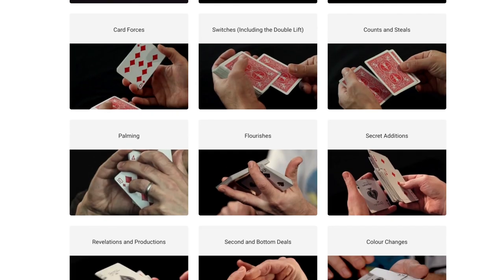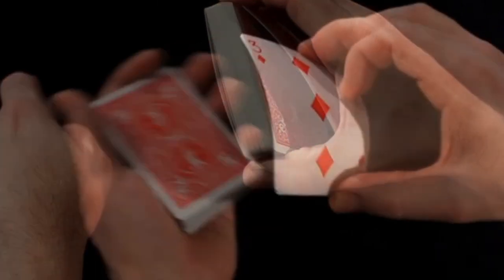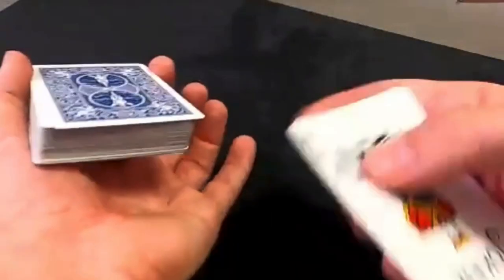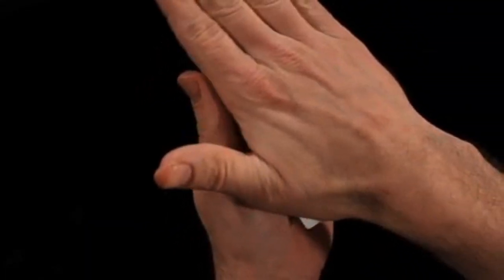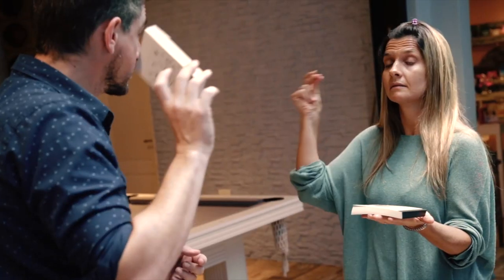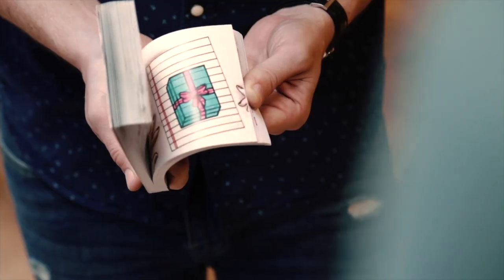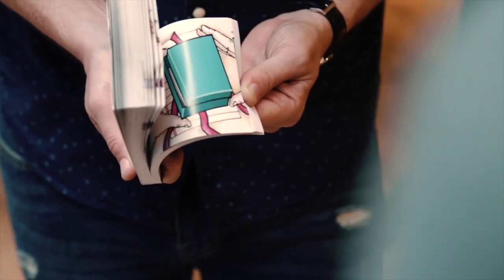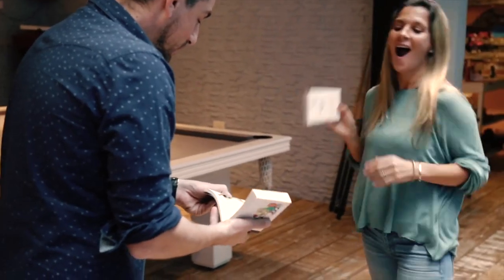The Flipbook by Jota Review.